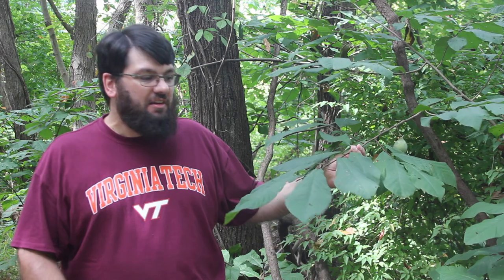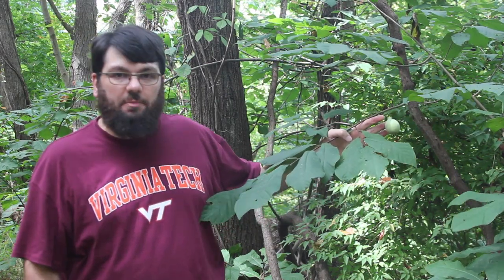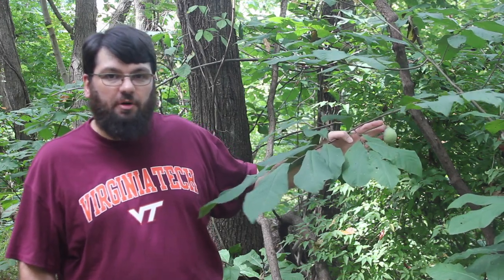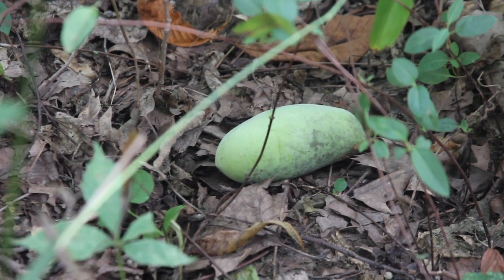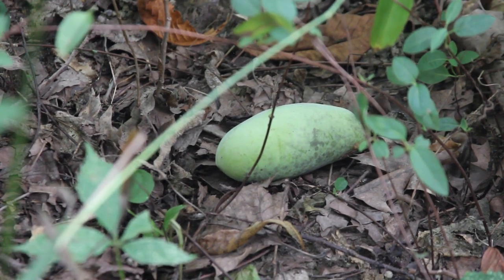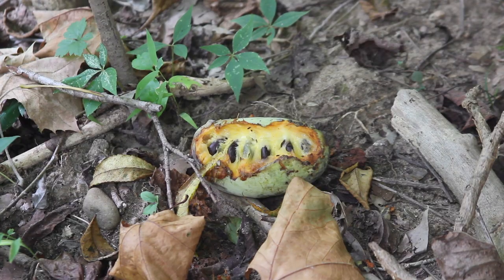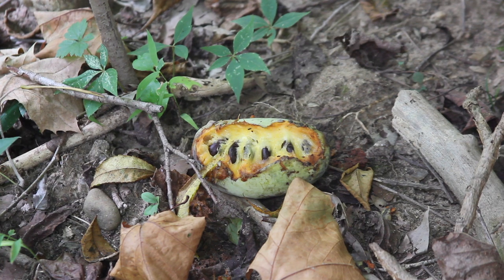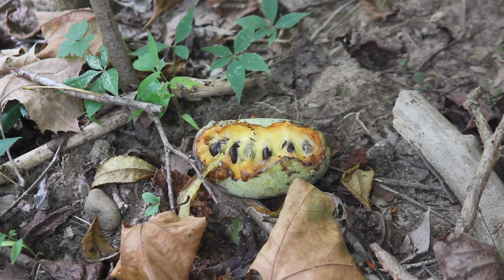Meet the paw paws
The paw paw has America's largest edible fruit and has been a foraging favorite for generations. See paw paws, their habitat, and fruit in this video!